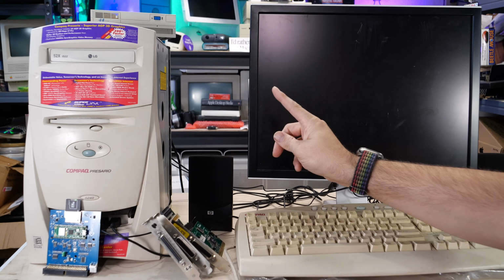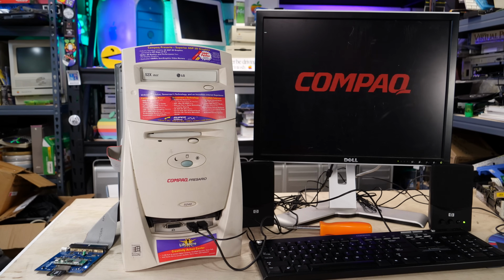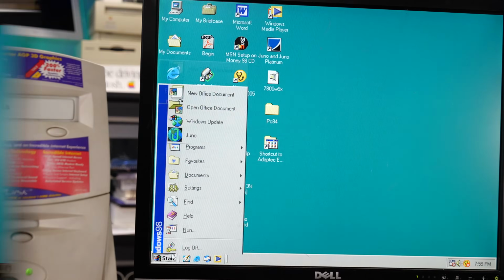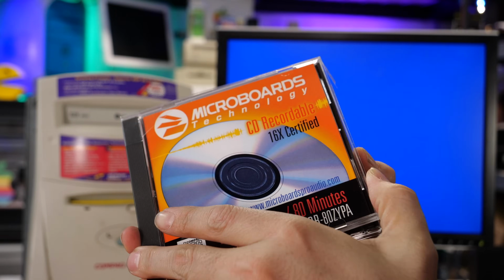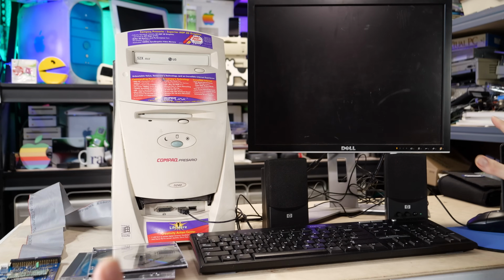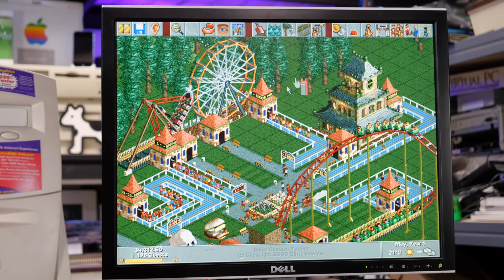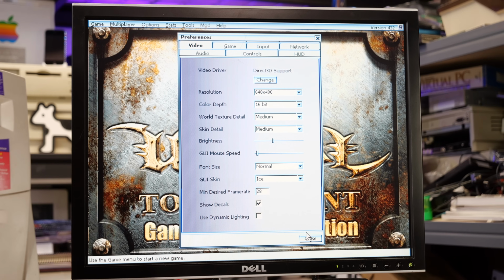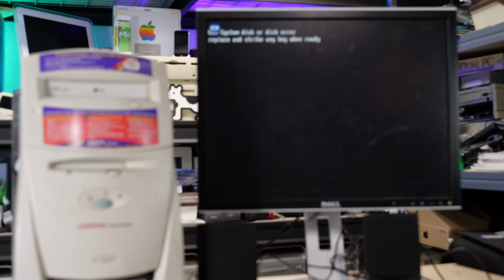Shoving SCSI into this quirky Compaq Presario desktop from 1999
Let's get "SCSI" with this Compaq Presario 5240 desktop from 1999! The machine's original hard drive is dying, so let's replace it and push the limits of this AMD!

Chapters
00:00 Intro & Recap
01:27 Adding SCSI
04:05 EZ-ier SCSI?
06:12 Compaq "Quick" Restore
09:00 Friends don't let friends FDISK alone
11:24 Windows 98 SCSI Bliss
12:44 Can it Unreal Tournament?
16:20 Voluntary VRAM
18:10 End of Part 2

Leveled Up! by Bad Snacks